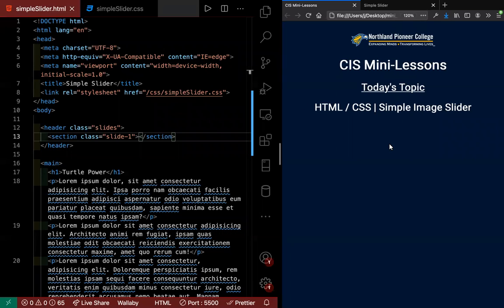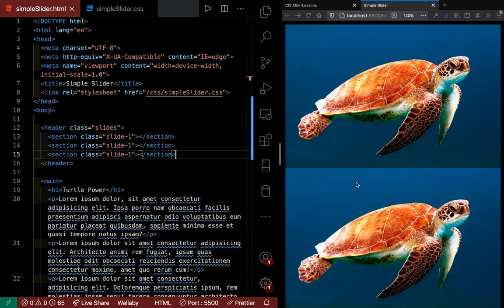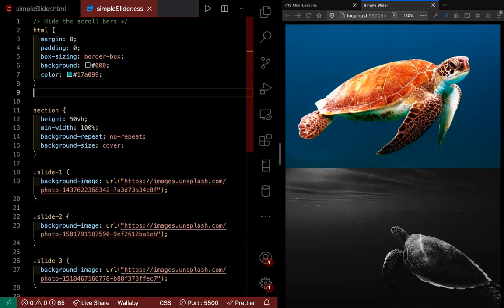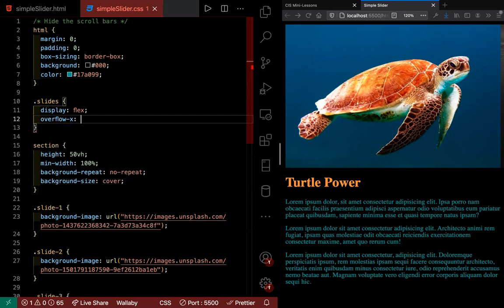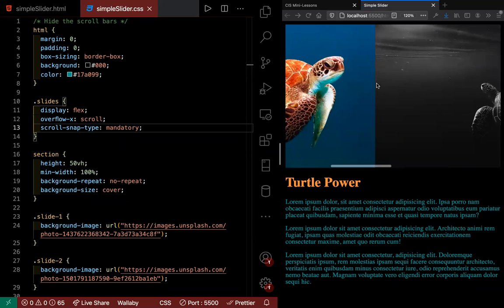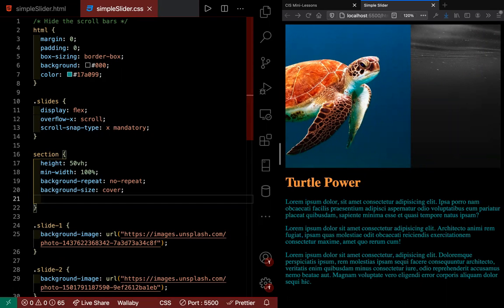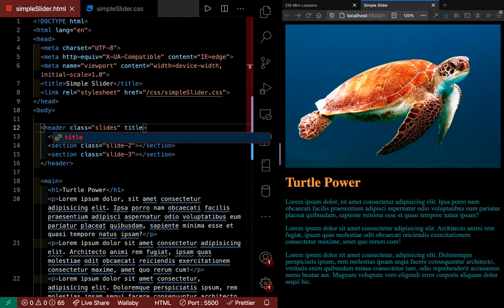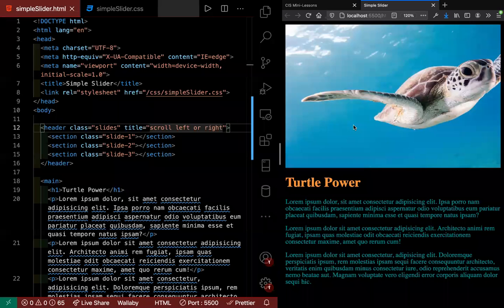Monday Mini-Lesson - CSS Simple Image Slider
This mini-lesson walks you through the steps to create a simple CSS image slider on a web page. The lesson was created by NPC instructor, Jonathan Schrader.